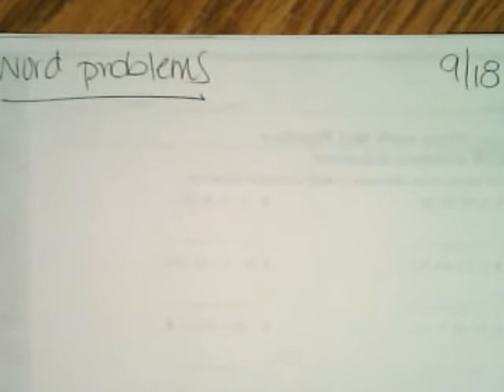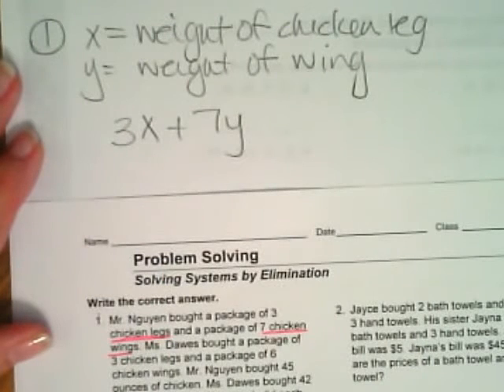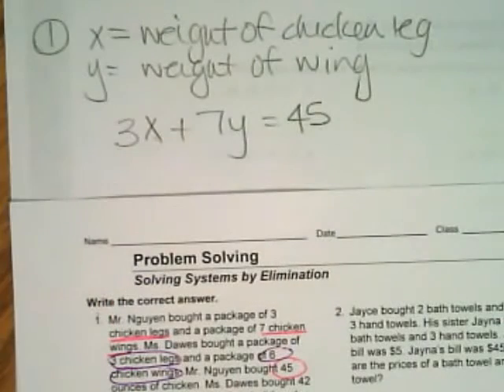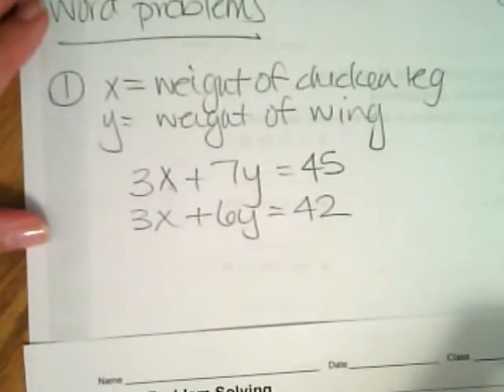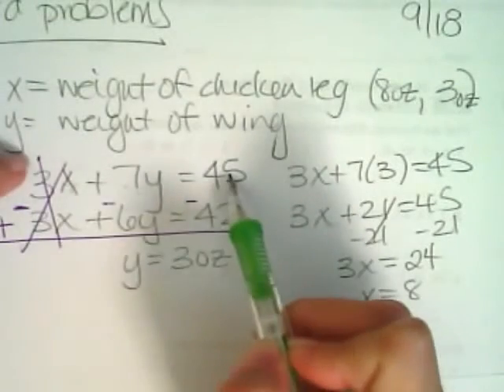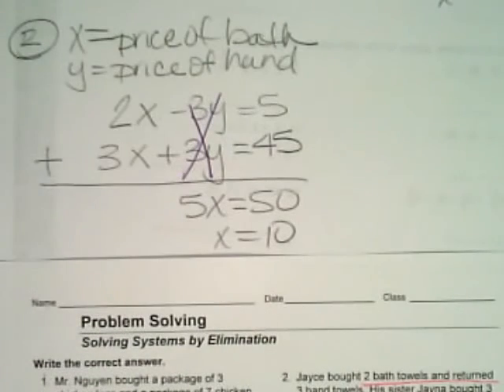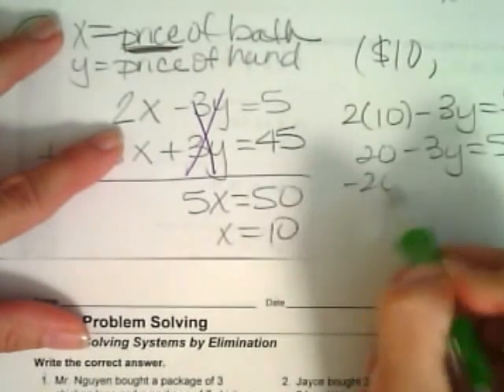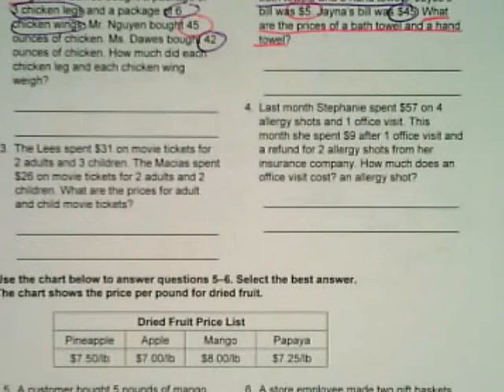word problems pg14